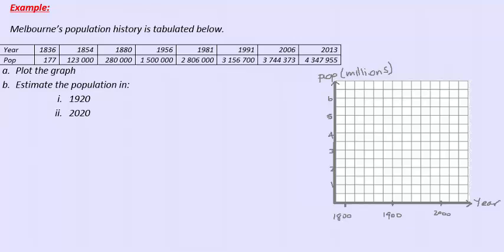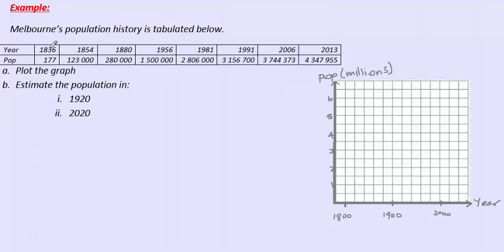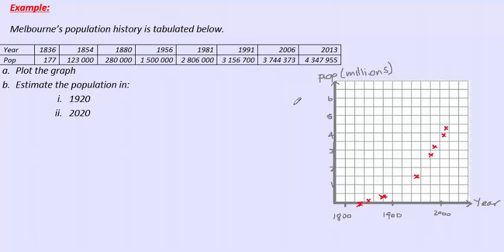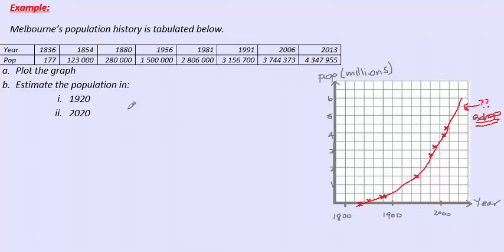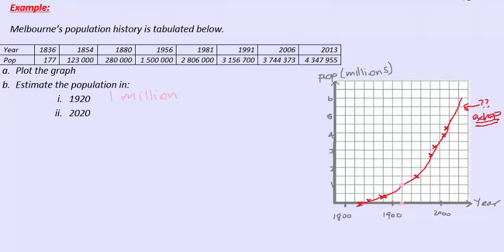VCE Further Maths - Module 4 Graphs & Relations - 8b - Sketching a non-linear graph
How to sketch a non-linear graph when given data points, and then use the line you've plotted to make predictions.
Covers: coordinates, sketching, approximating, predicting